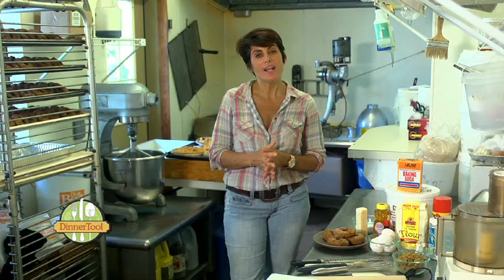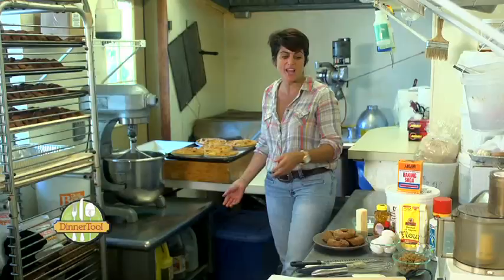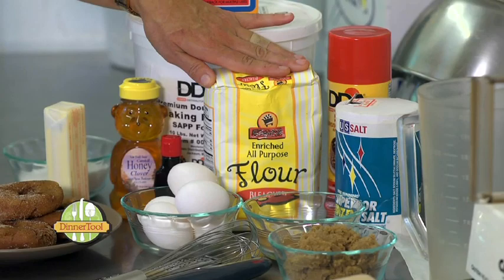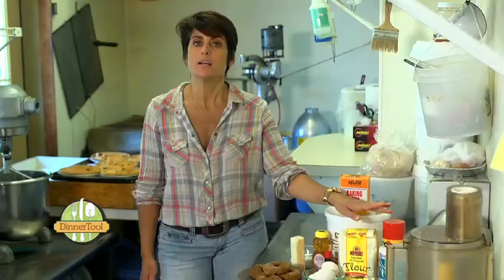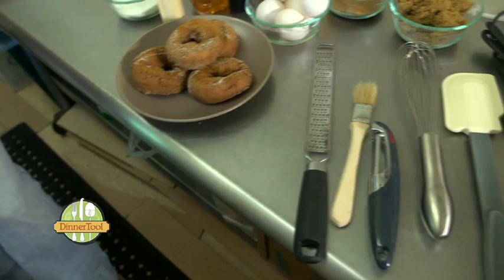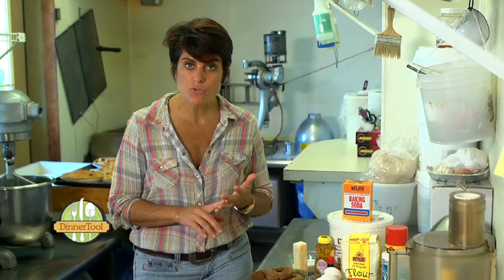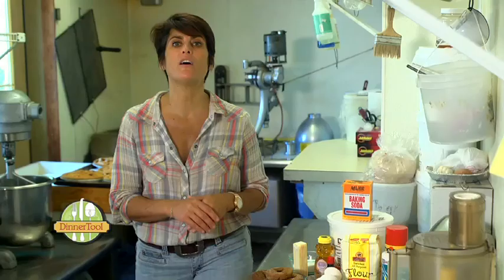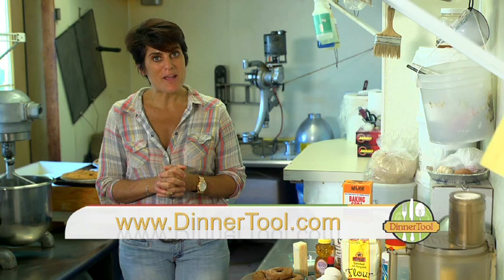Fast: Bakery Tour & Essentials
Chef and mom Ariane Duarte tours the fully-functioning bakery at Pennings farm and market, and guides viewers through must-have baking tools and ingredients.